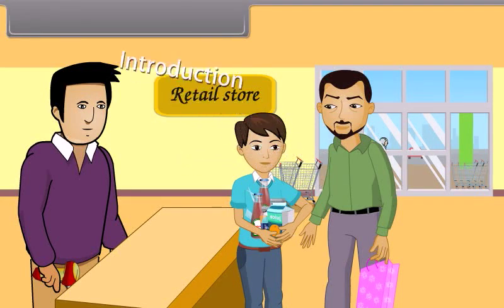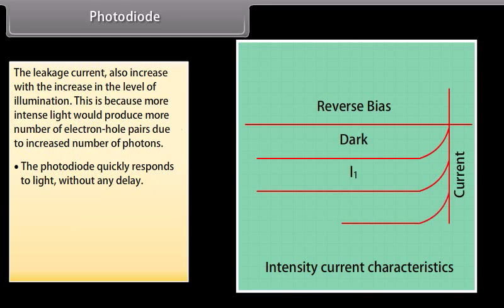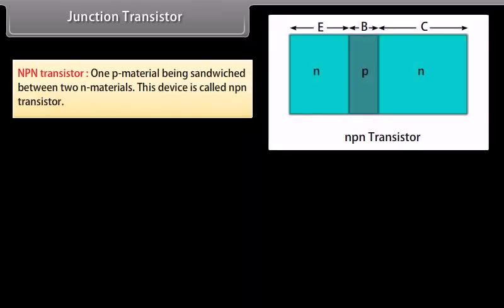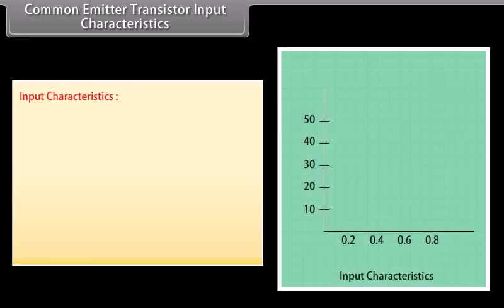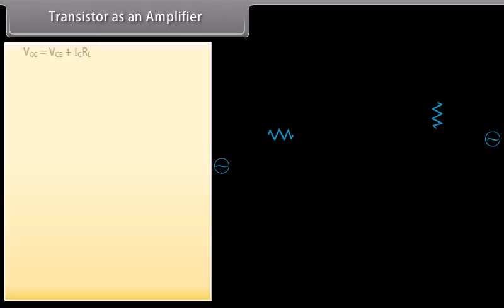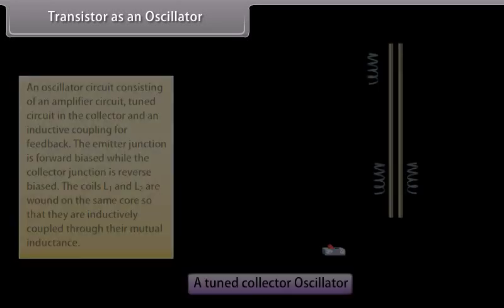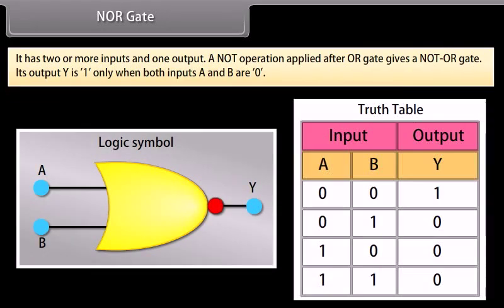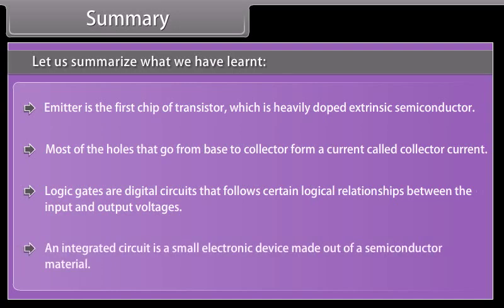Semiconductor Electronics II